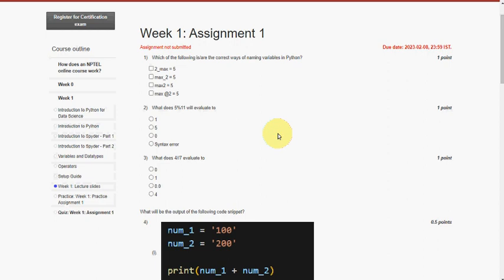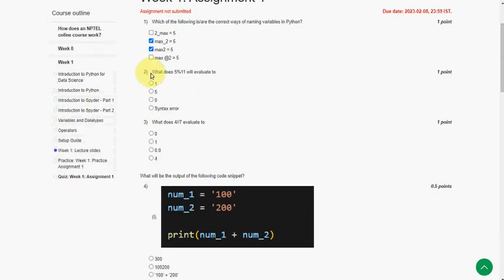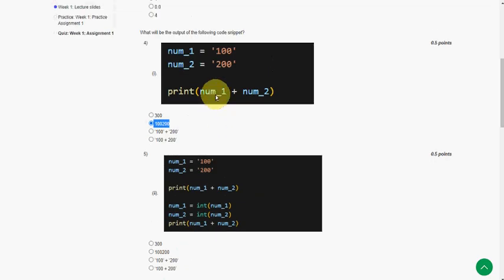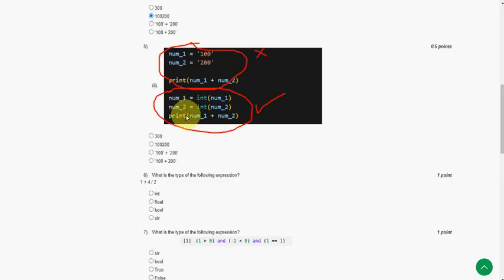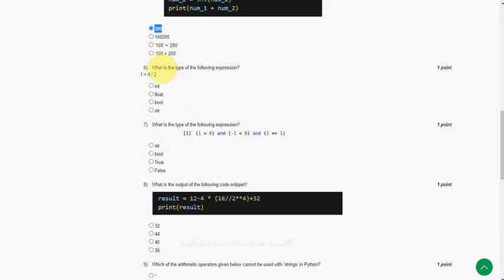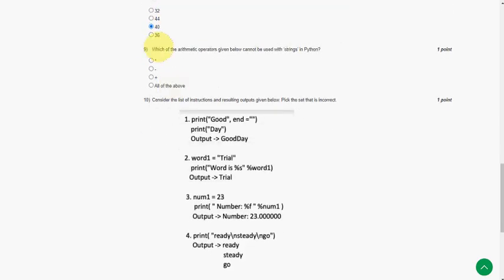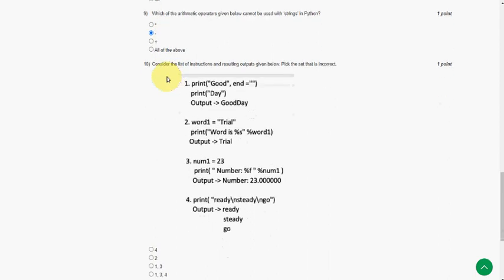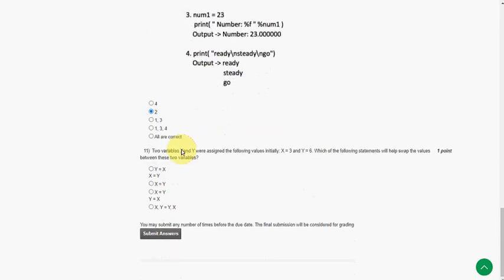Python for Data Science|| WEEK-1 Quiz assignment Answers 2023||NPTEL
These are solutions regarding submission of NPTEL " PYTHON FOR DATA SCIENCE " WEEK-1 ASSIGNMENT ANSWERS 2023